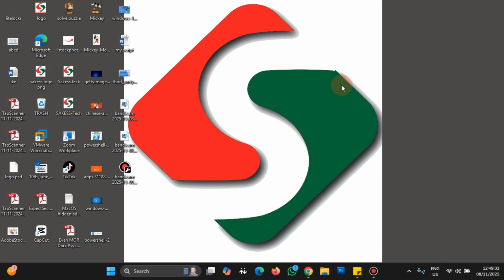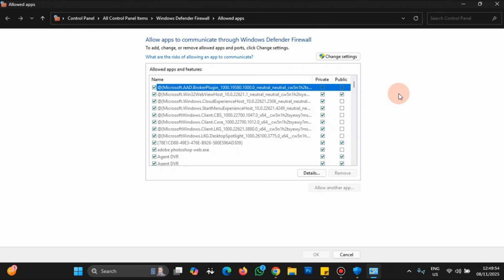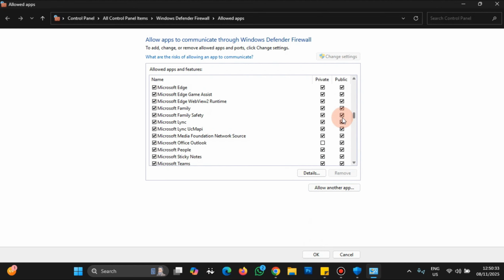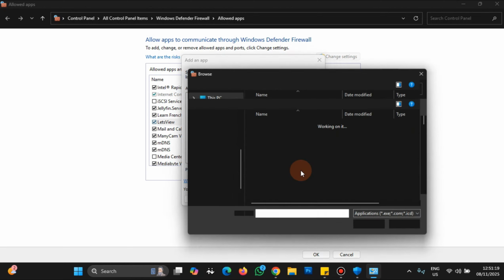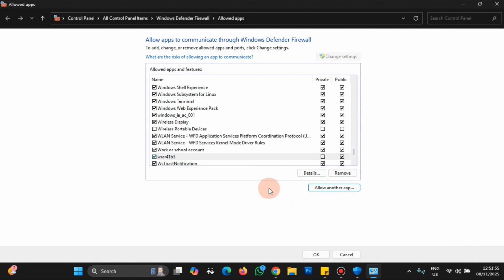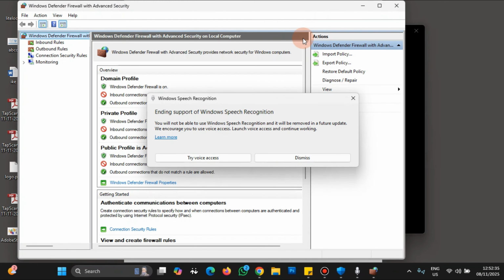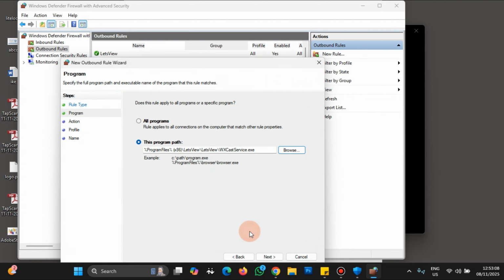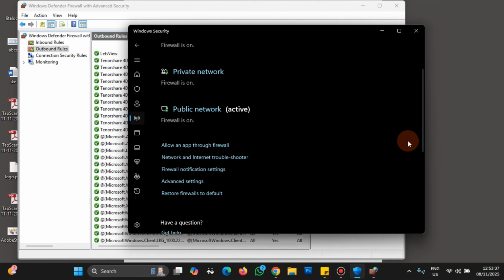STOP Unwanted Apps NOW! Firewall Fix (2026)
How to block or allow apps through Windows Firewall
Keep your PC secure and control which apps can access the internet! In this step-by-step guide, I’ll show you how to block or allow apps through Windows Firewall on Windows 10 and 11. Whether you want to stop apps from connecting online or allow trusted apps safely, this tutorial makes it easy.

What You’ll Learn in This Video:
✅ How to open Windows Defender Firewall
✅ How to allow or block apps on private and public networks
✅ How to add apps manually if they’re not listed
✅ Advanced method: block apps completely using outbound rules

This works on Windows 10 and Windows 11 and takes just a few minutes to set up.
👍 Like this video if it helped you lock down your PC.
💬 Drop a comment if you have questions or want a follow-up video.